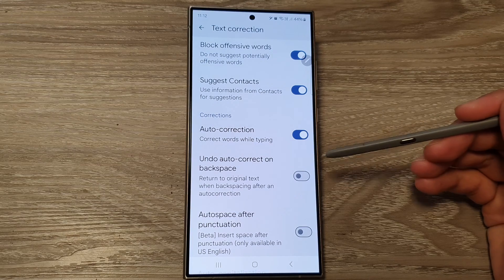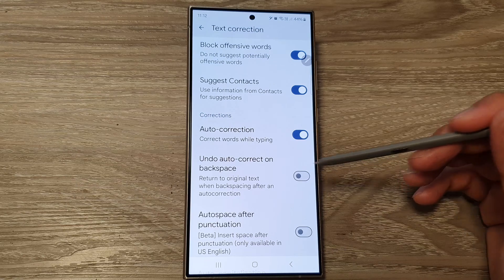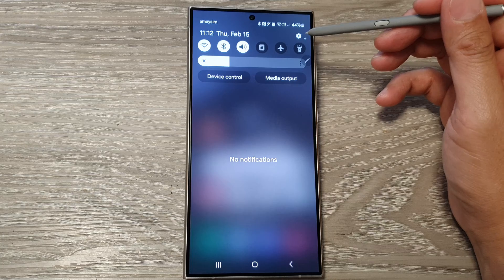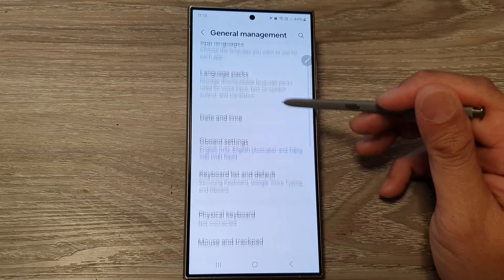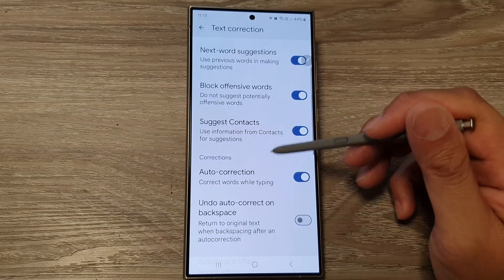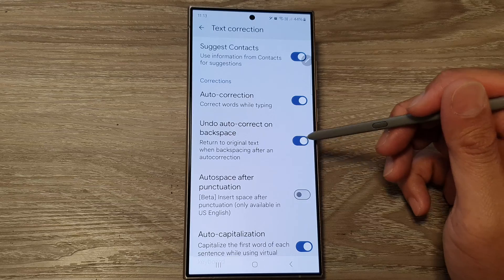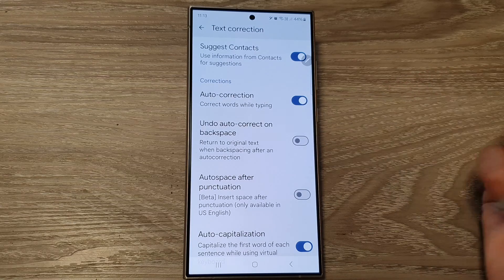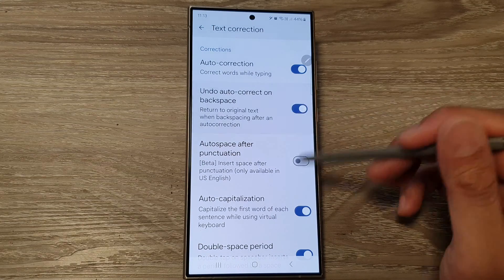Galaxy S24/S24+/Ultra: How to Turn On/Off Undo Auto-Correction On Backspace For Google Keyboard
Welcome to our comprehensive guide on managing auto-correction settings for Google Keyboard (Gboard) on the latest Samsung Galaxy S24 series – S24, S24+, and Ultra. Whether you're a seasoned Galaxy user or just unboxing your new device, mastering the keyboard's auto-correction features can greatly enhance your typing experience.